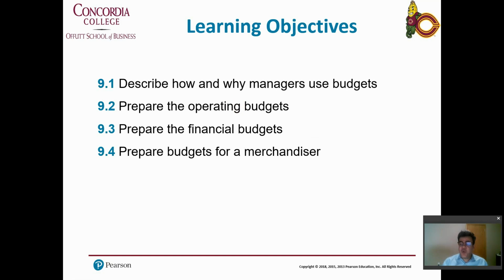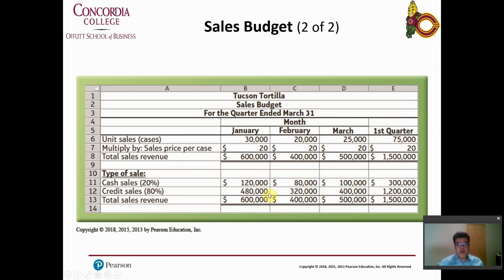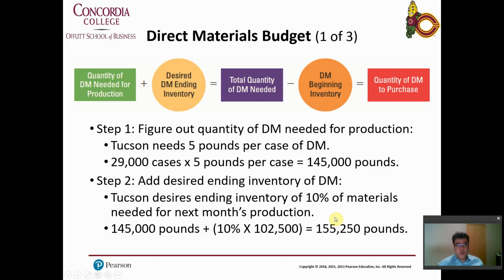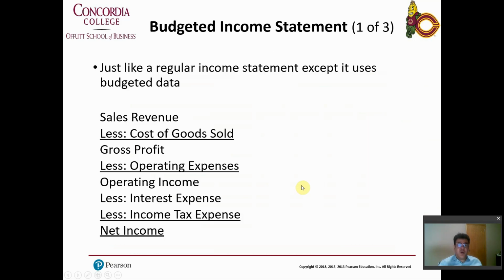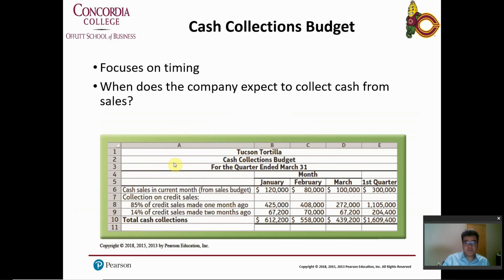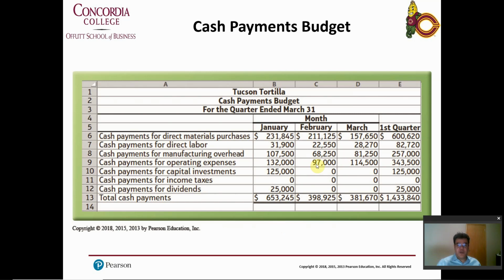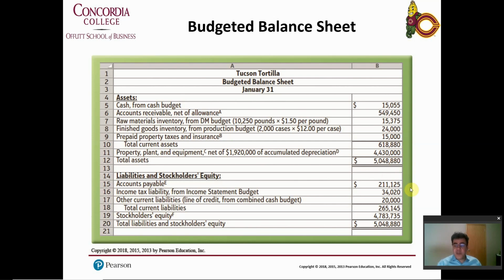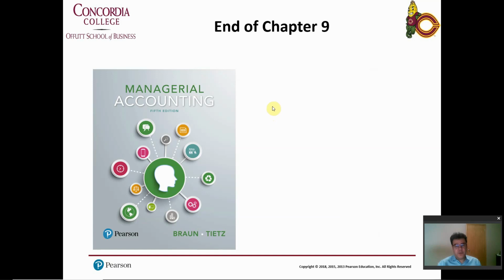ACCT 256 - Chapter 9